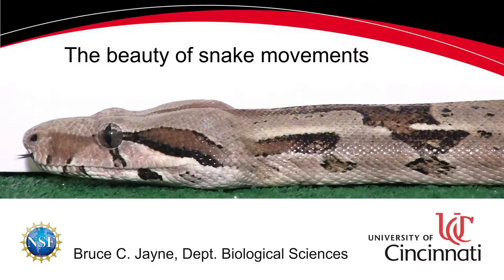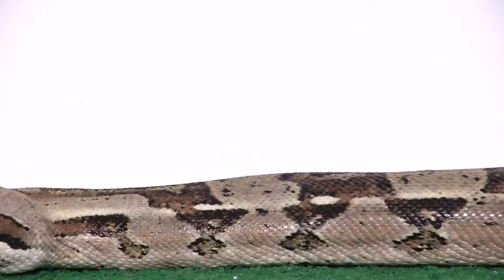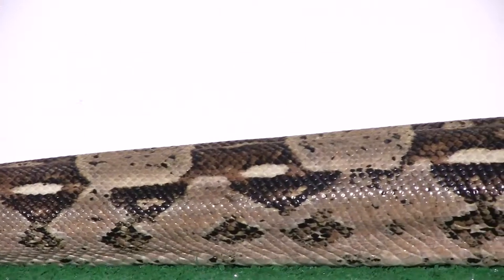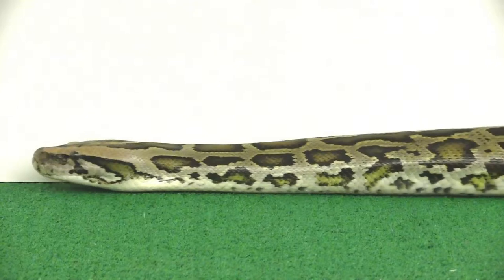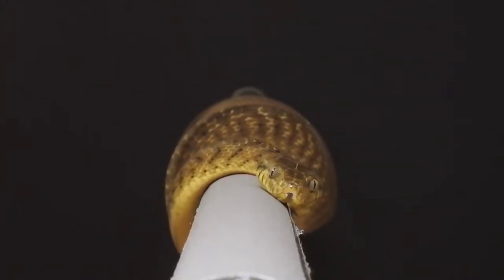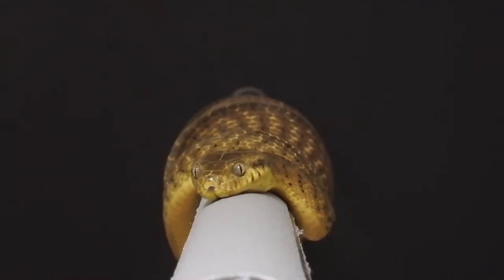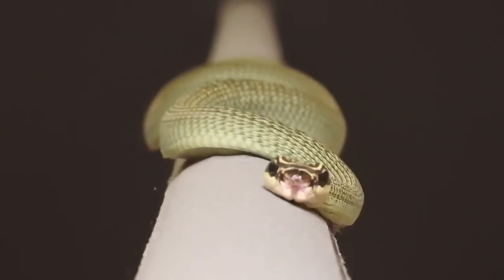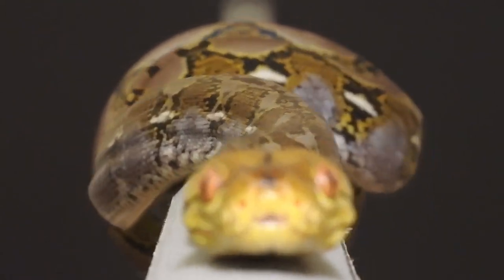The beauty in snake movements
Here are some examples of beauty in motion for some of the different ways that snakes move.